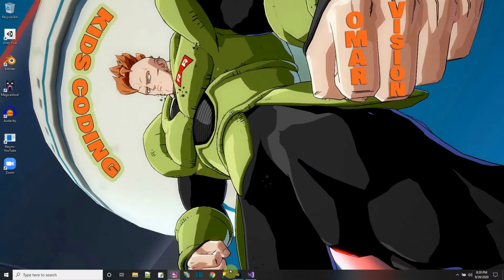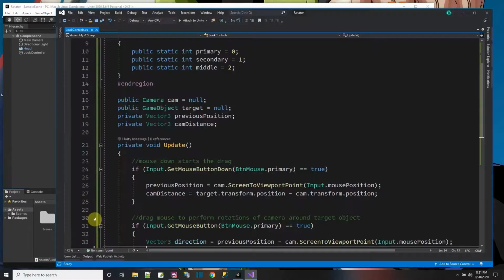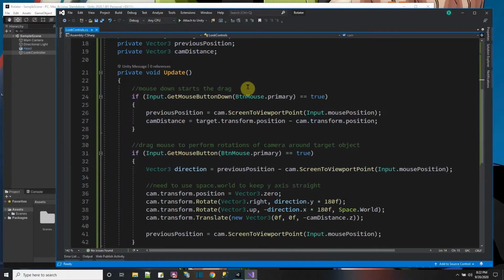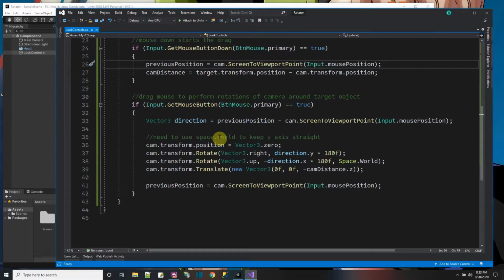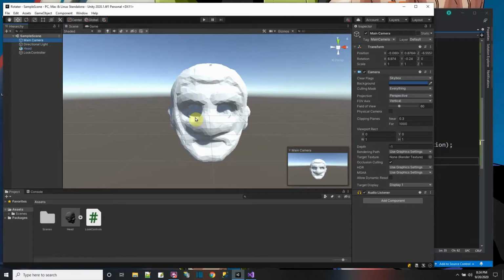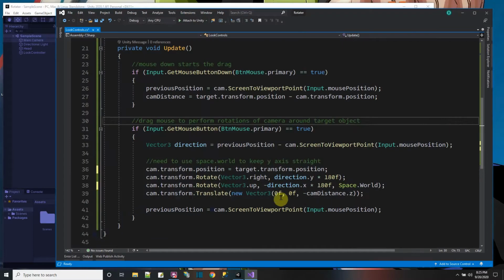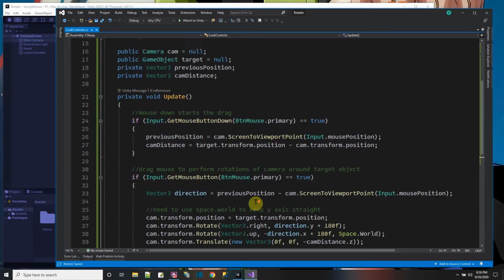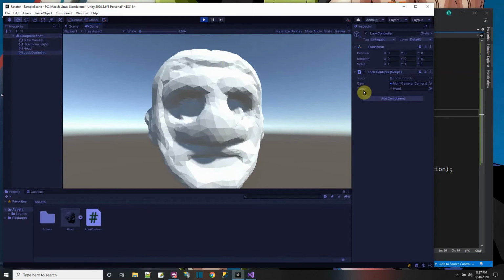Use the Mouse to Drag and Rotate GameObjects (Unity 2020)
In the Unity editor it's a required feature to work in 3D. How about if you want that same feature in your 3D Unity game? how do you do it? It's not hard a small script will help. In this video I explain how to get around the problem when you rotate one gameobject on two axis. The problem is the axis get mis-aligned. But you can fix it using Space relative to world.